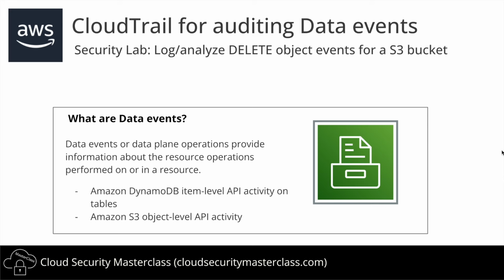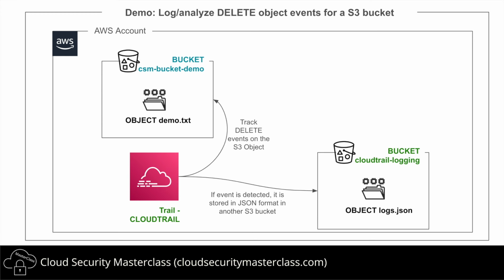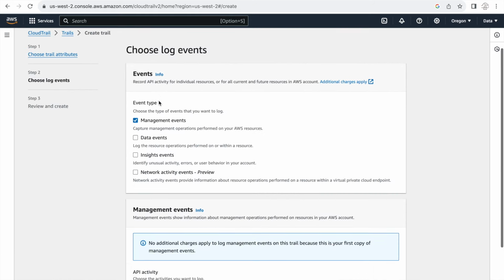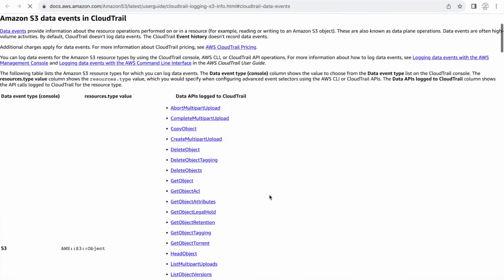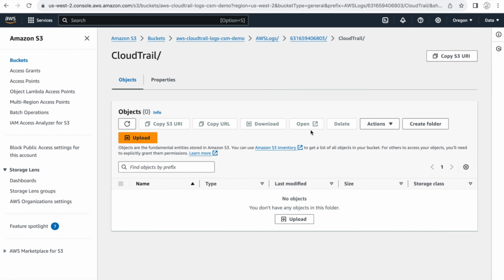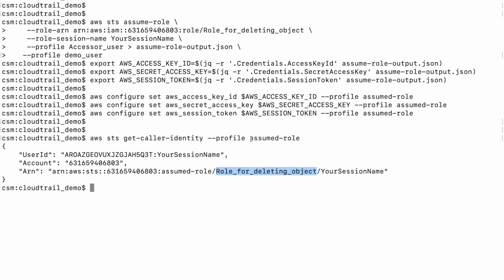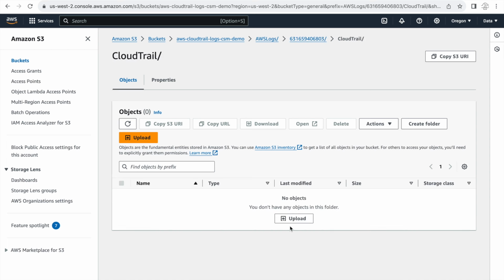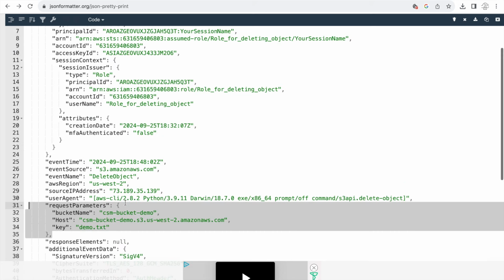AWS Security Labs | CloudTrail for auditing Data events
Understand how CloudTrail Data events work with a demonstration of logging and analyzing delete object API event for a S3 bucket.

Chapters:
00:05 Introduction to CloudTrail Data Events
01:57 Blueprint of the demo
03:04 1/4 Create Trail in CloudTrail
09:37 2/4 Create S3 bucket and IAM Role
10:59 3/4 Assume the role and DELETE object
11:59 4/4 Auditing the DELETE object event